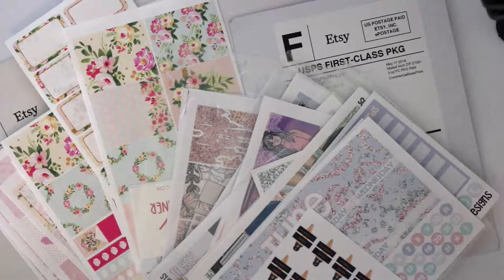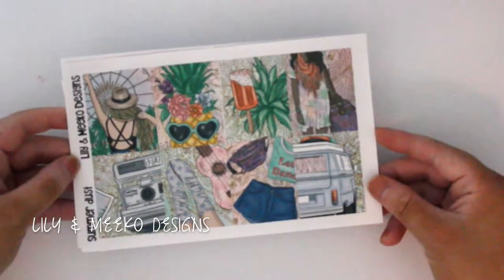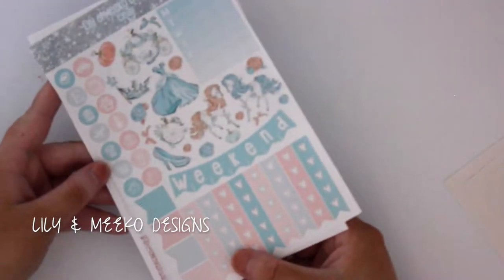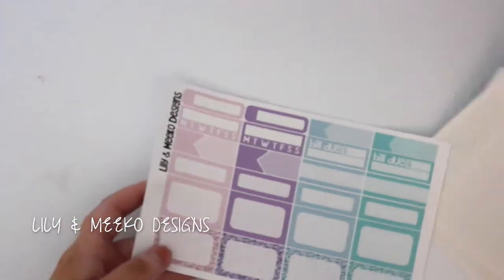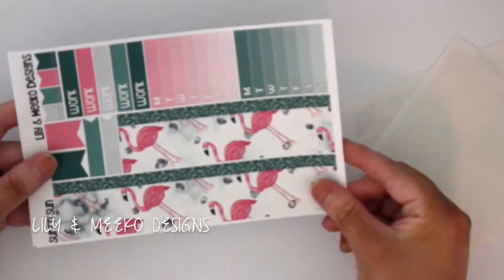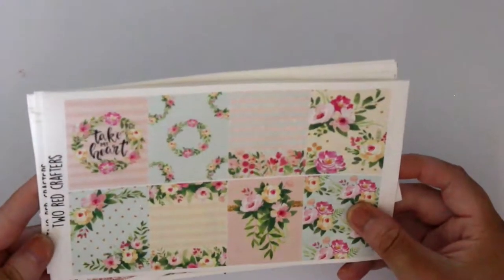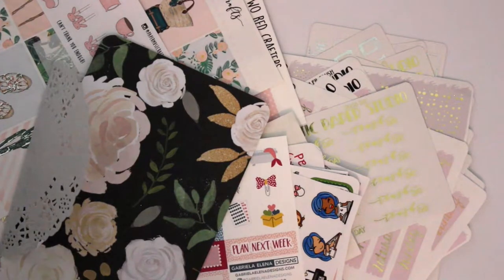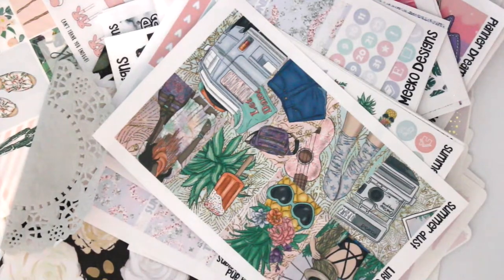Favorite & New Shops! | Sticker Haul ⋆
ANOTHER HAUL - THIS TIME ITS SEASONALLY CORRECT!
Hii! Im Lauren! Sooo… this past weekend was my birthday and it was awful - so checking my mailbox and seeing all this happy mail did exactly what it is supposed to do, made me Happy!! Hope you enjoy the kits and foil from new and fav shops!

Shops Mentioned:
⋆Lily & Meeko Designs
⋆Two Red Crafters
⋆Made with Southern Luv
⋆Paper Muse Crafts
⋆Arctic Paper Studio

Honorable Mentions:
⋆You can never have too many kits... esp when ordered from the same shop so you only have to pay for shipping once!
⋆Like I said, these are just the things I haven’t filed away yet!

Find me other places:
⋆twitter & snap: laaawilson

⋆Get the Planner I Use!
⋆UBER - $5 off your first ride! : laurenw9249ue
⋆UBER eats - $5 off! : eats-lauren9249ue
⋆PocketPoints - you’re already in class, might as well be earning some free cash! 10 free points!